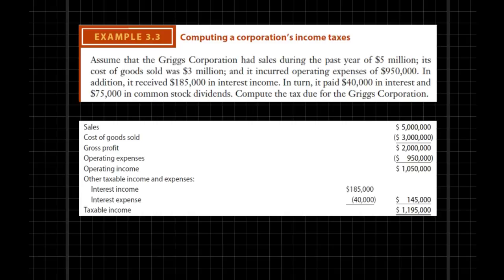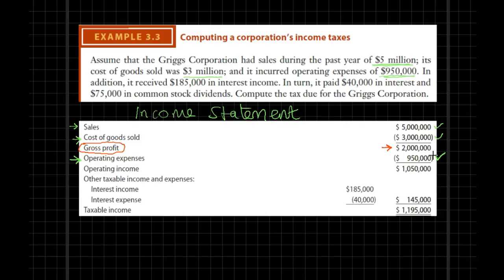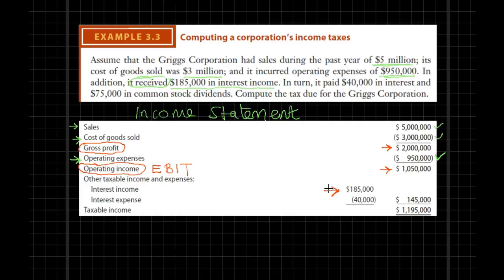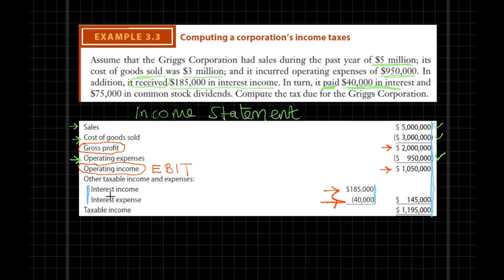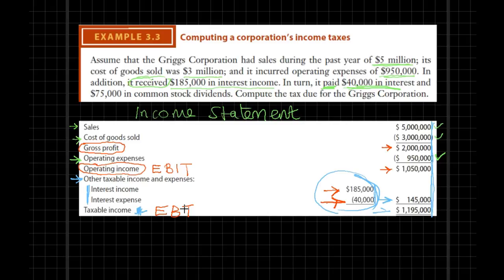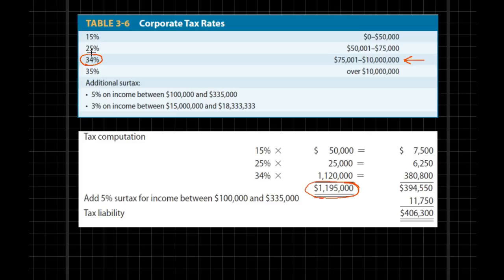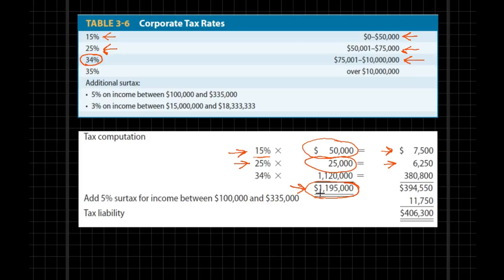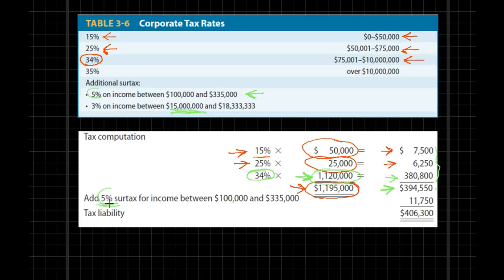Chapter 3 - Example 3-3